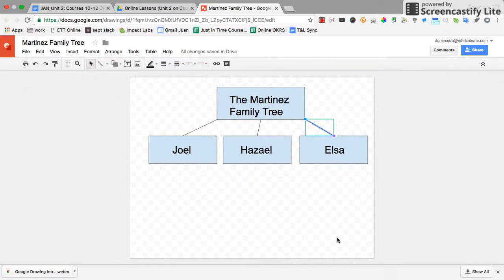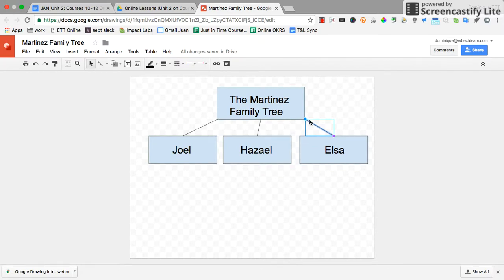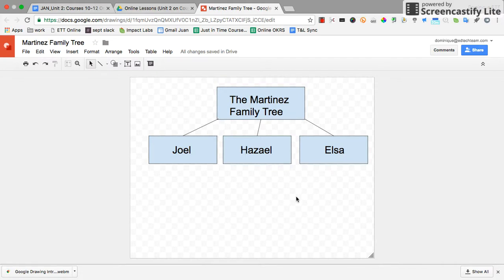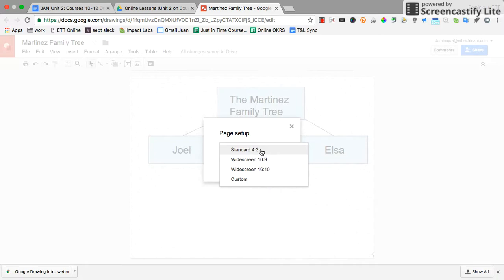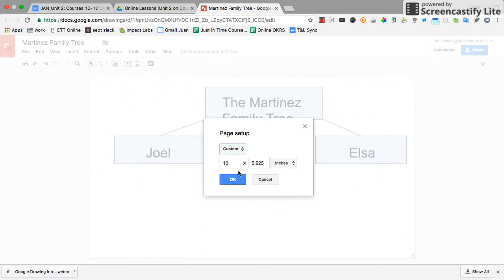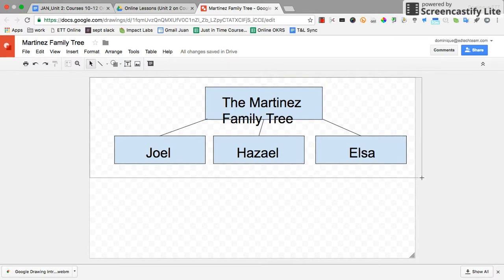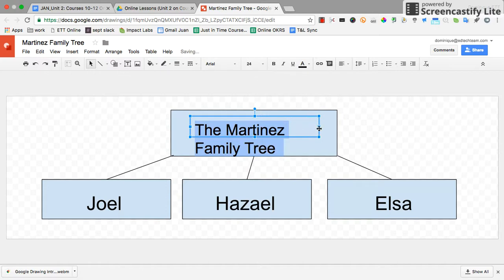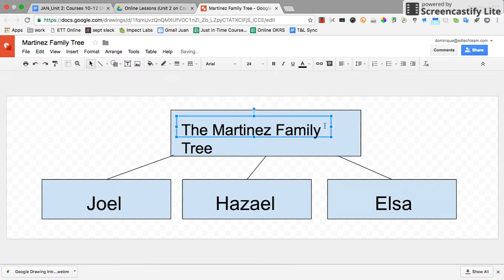Tip Change Google Drawing Canvas Size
Este canal está dedicado a compartir recursos educativos, consejos, ideas y mucho más.